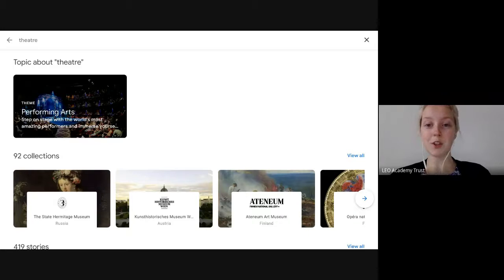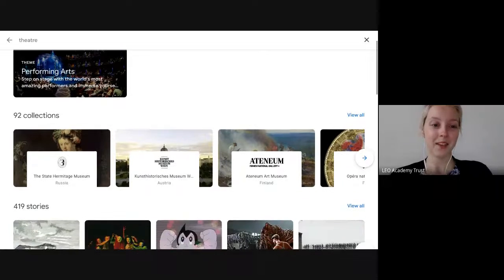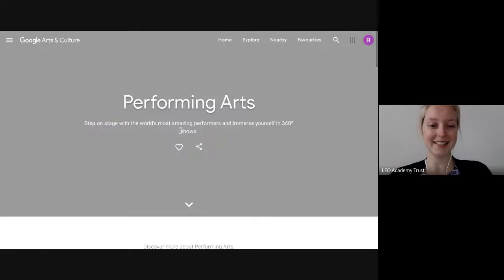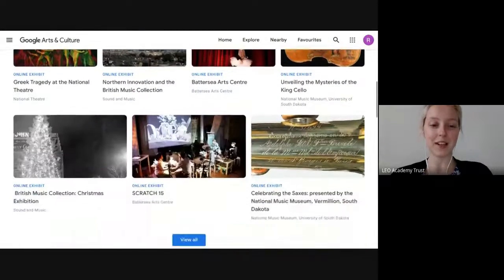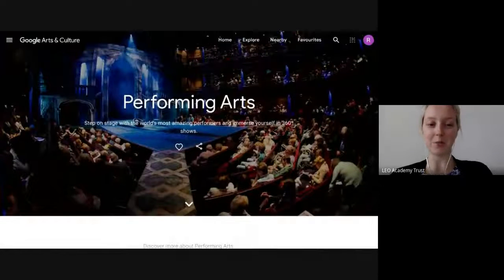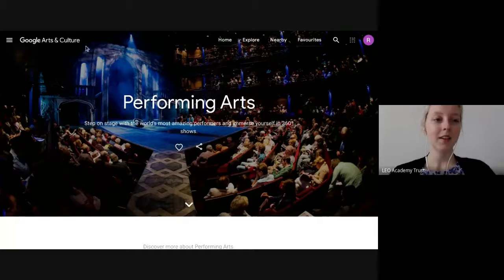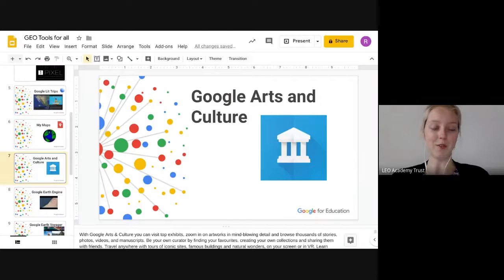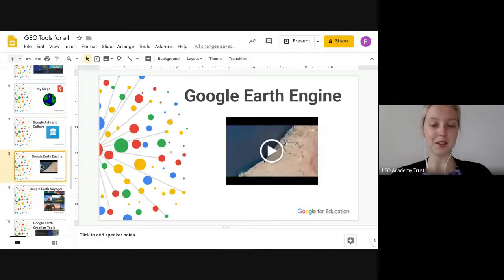LEO Training - Geotools For All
Explore how you can use technology to step back in time and allow pupils to experience the world without leaving the classroom / home! A focus on using various tools to explore history and geography as well as learn how to allow your pupils to create and collaborate. Learn how to use Google Expeditions, Tour Creator, Google Earth and more to explore various places and how you can link this into other curriculum areas.